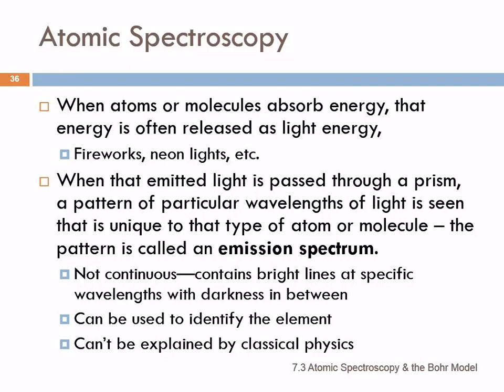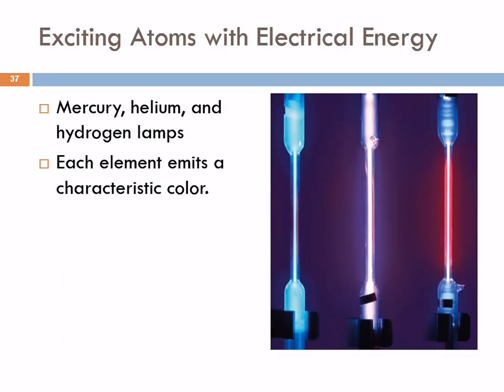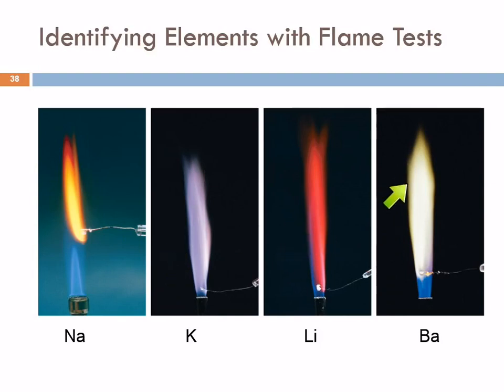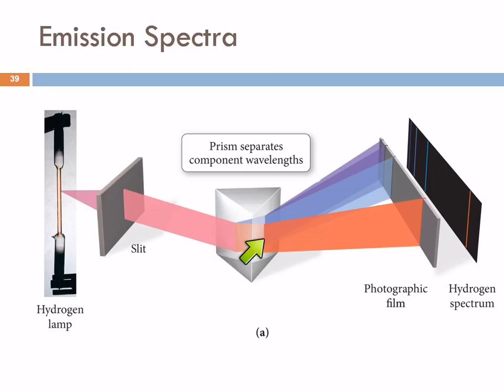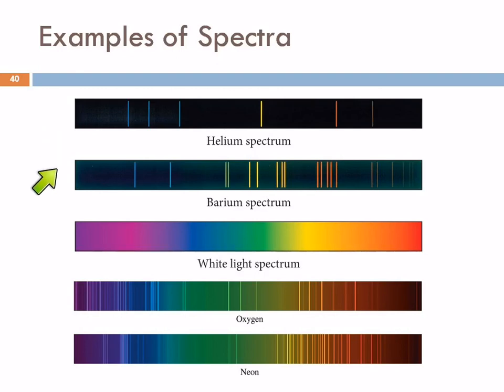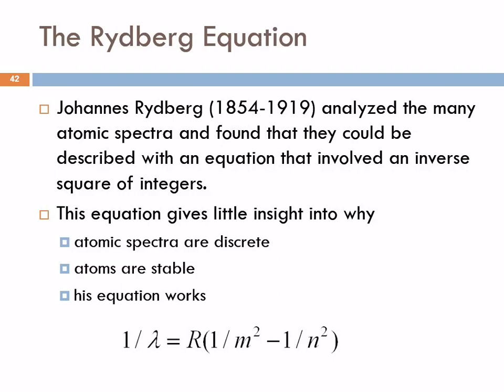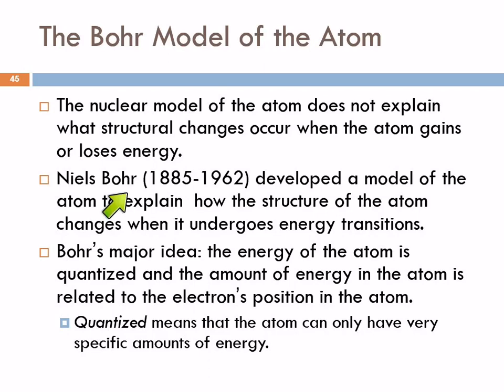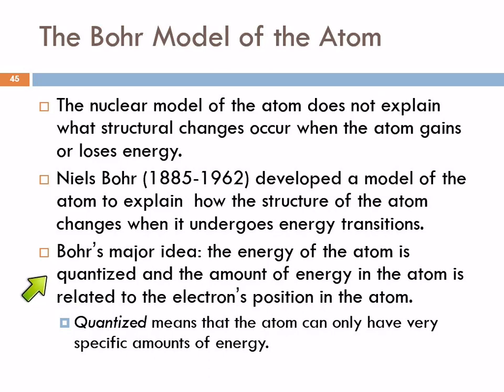7.3 Atomic Spectroscopy